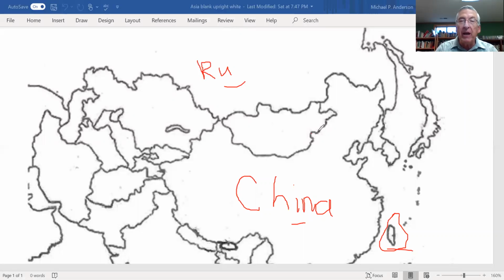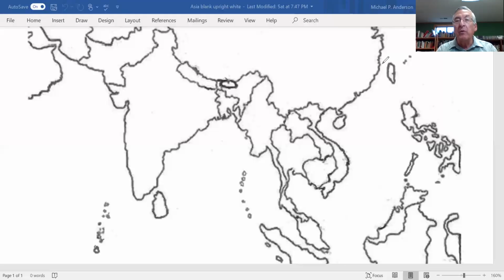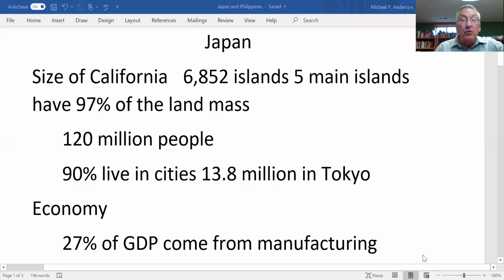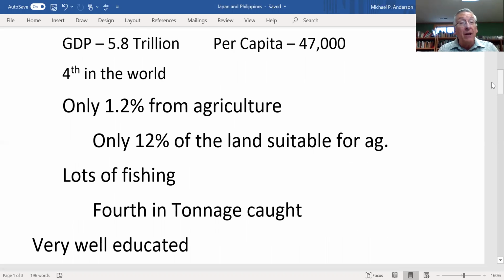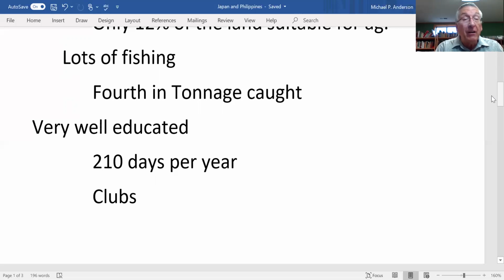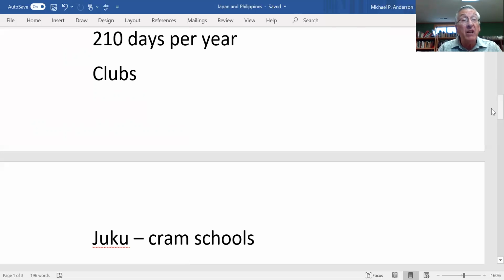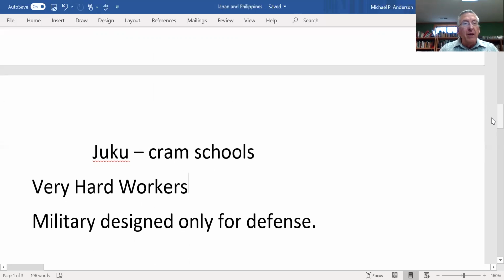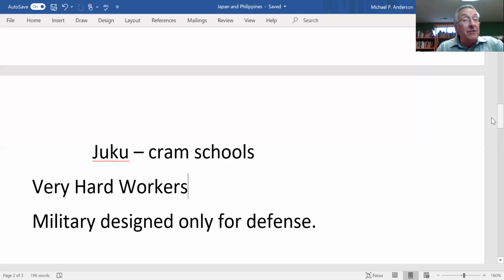Day 25 Geography Lecture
Japan